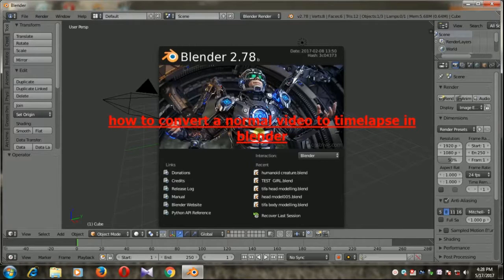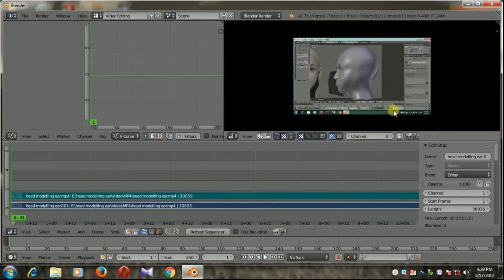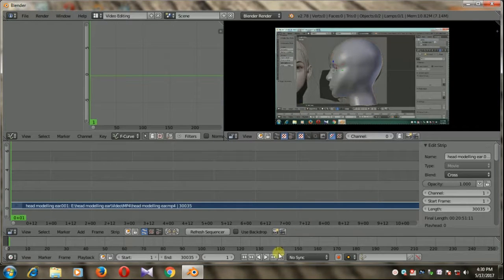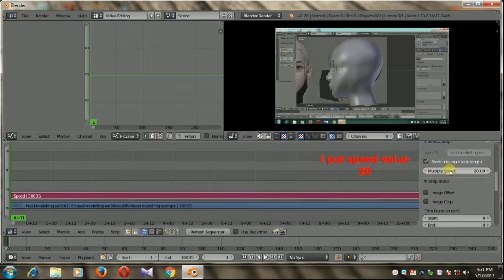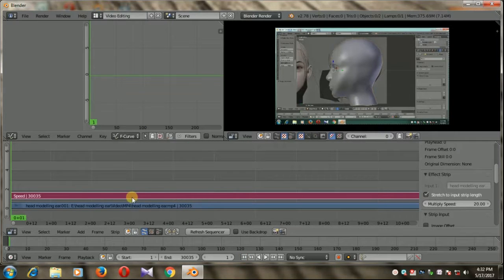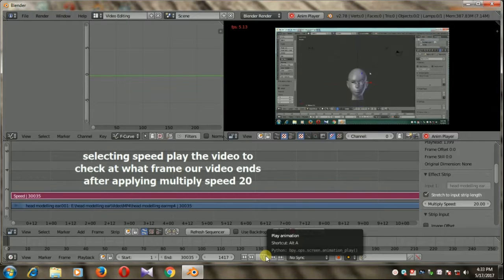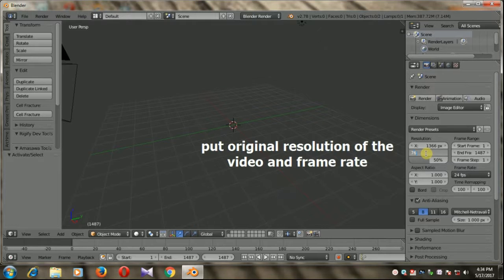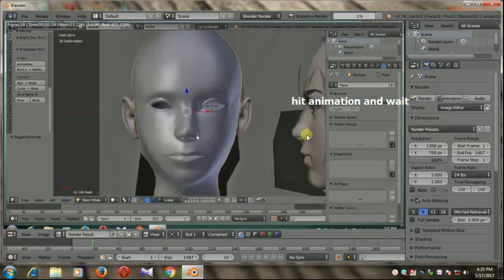how to convert a normal video to timelapse in blender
this is a quick tip tutorial on converting a normal video to timelapse in blender.I searched many tutorial on internet but did not find any useful and easy tutorial .So i  tried in blender and find this tip which is very easy.So i m gonna share it.
HAPPY BLENDING.